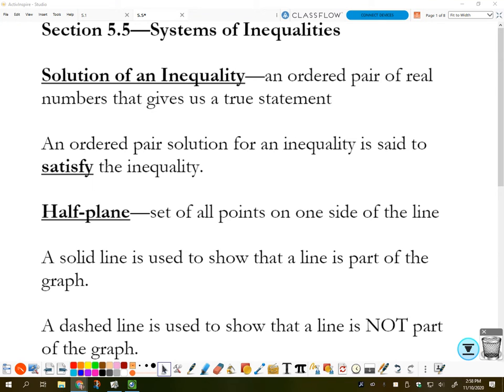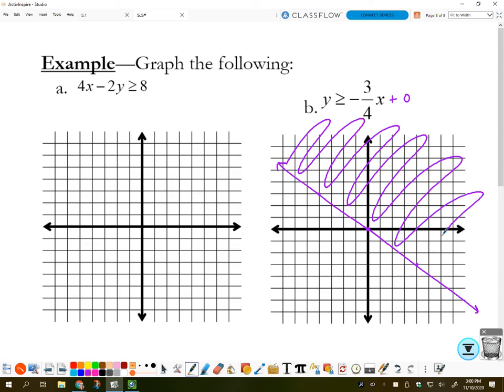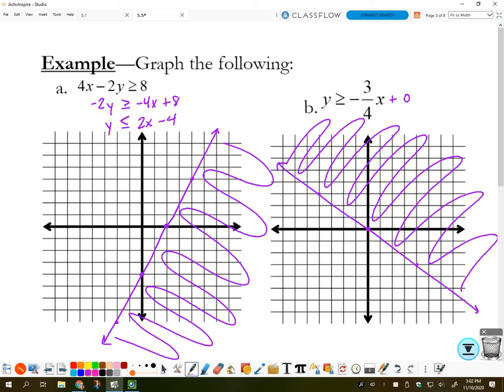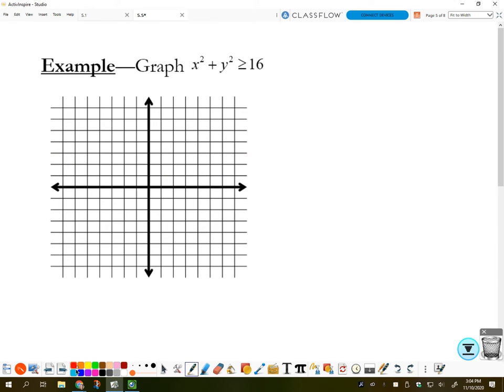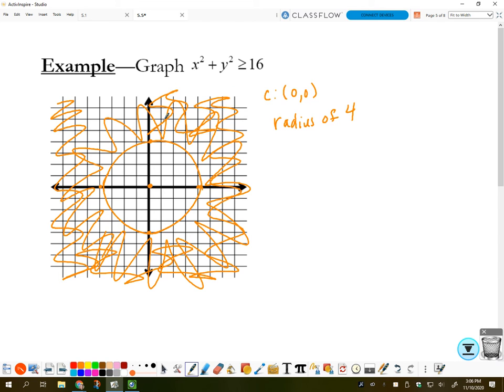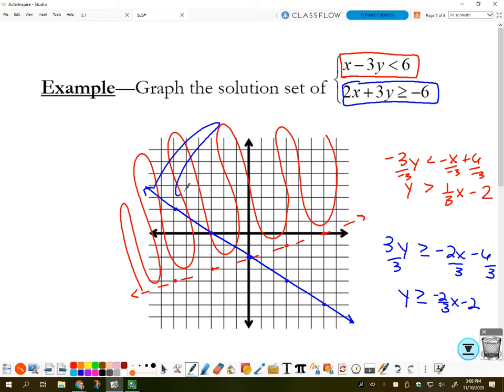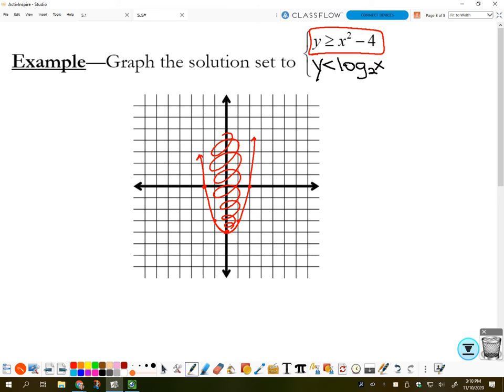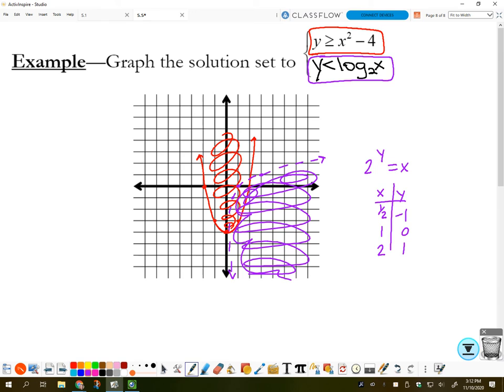5.5 Systems of Inequalities